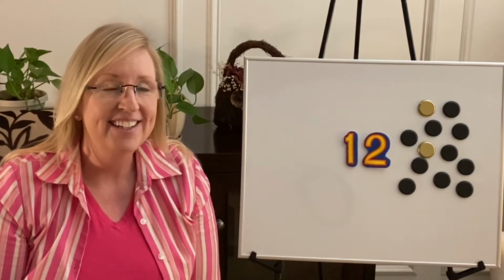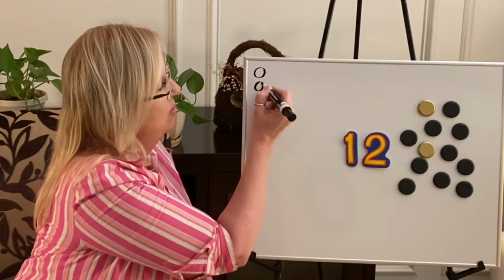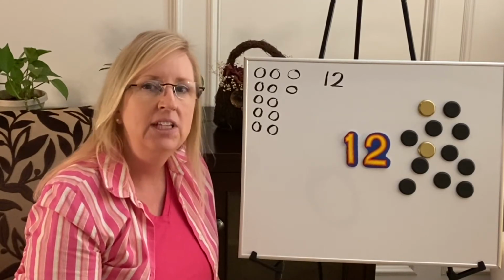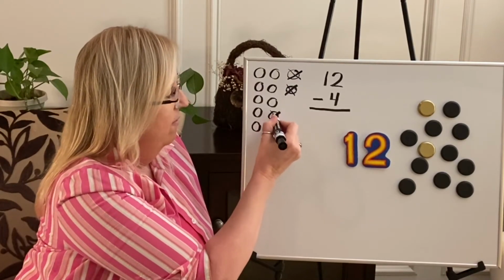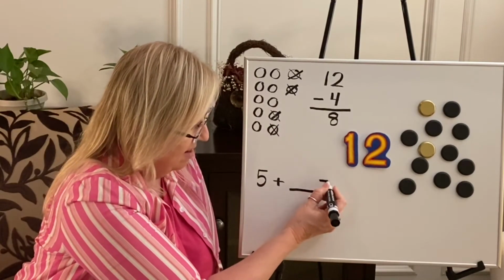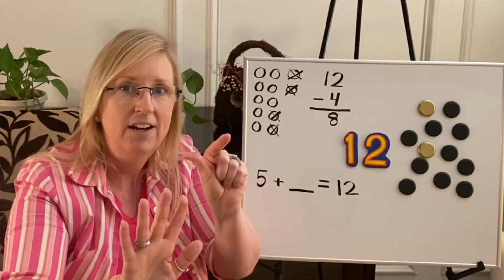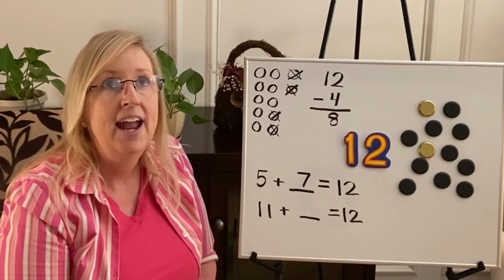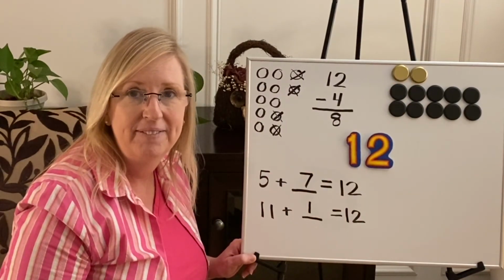The Mom Teacher The Number 12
Learning teen numbers can be challenging, but thinking through multiple ways to see them can help! Students work with the teacher using story problems and missing number equations to strengthen their number sense. Algebra in kindergarten? You bet!